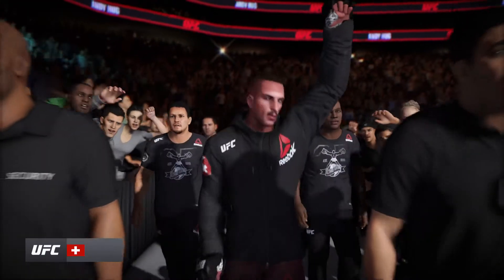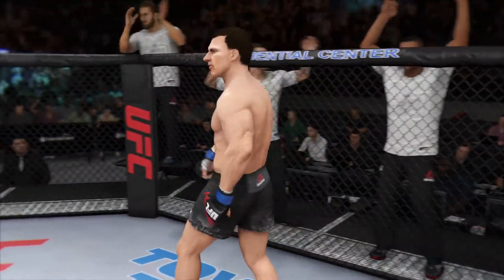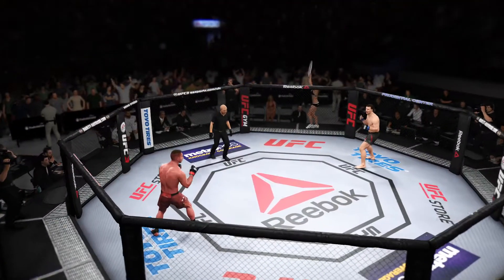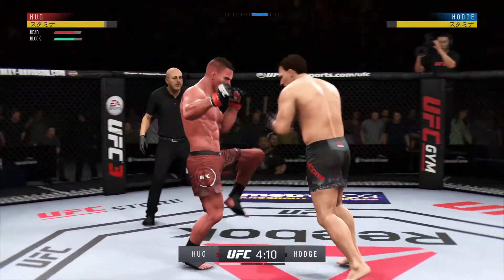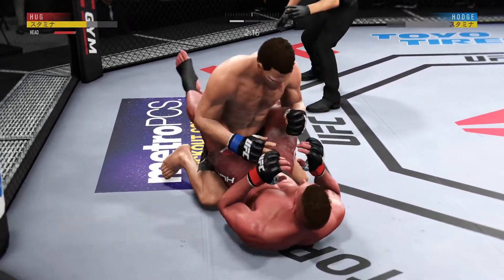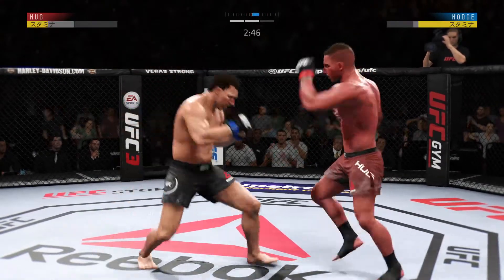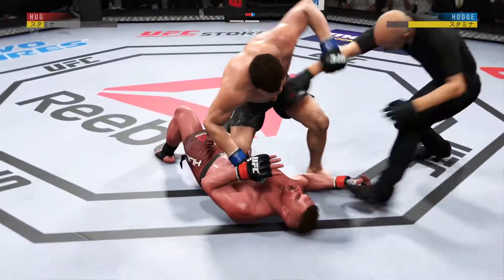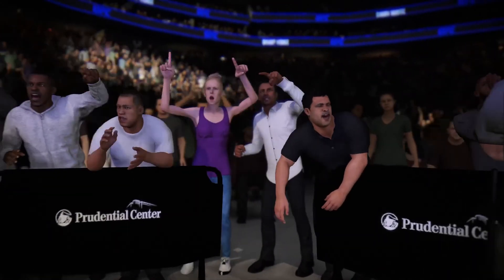EA SPORTS™ UFC® 3_アンディ・フグvs.ダニー・ホッジ